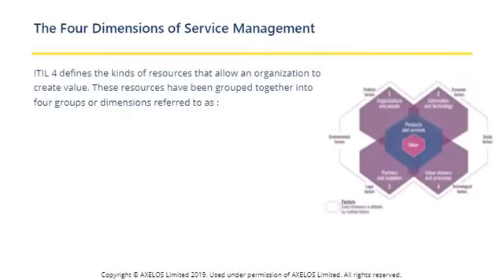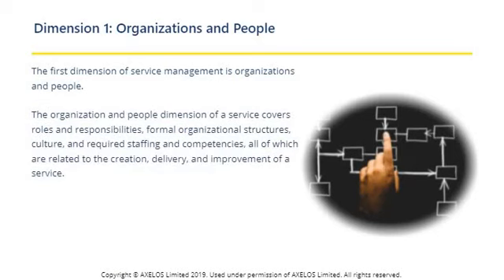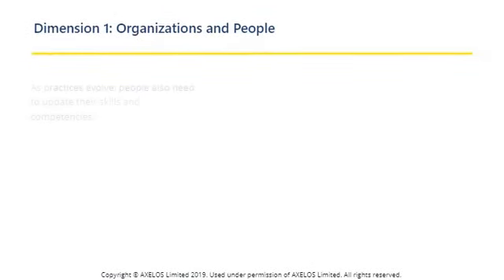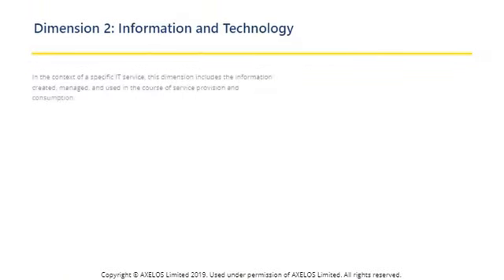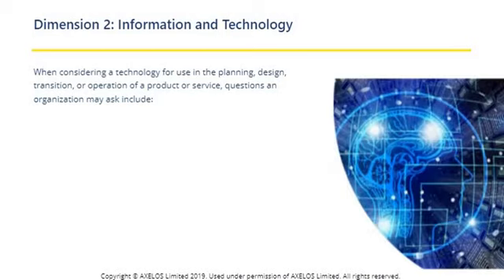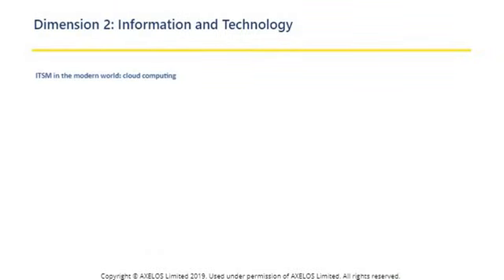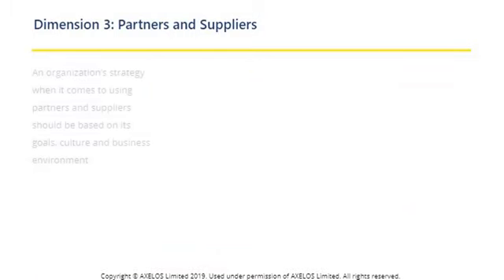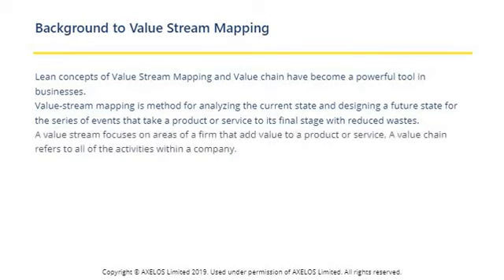The Four Dimensions of Service Management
This video will teach you about the four dimensions of service management.
Here we will talk about a. Organisation and People  b. Information and technology  c. Partners and suppliers   d. Value streams and processes.

ITIL® 4 Foundation is the most widely acknowledged entry-level ITIL certification available for IT professionals. This newest training for the ITIL framework is designed to introduce learners to the management of modern IT-enabled services, including key concepts and common language used in the ITIL services lifecycle, how lifecycle stages are linked, processes involved, and best practices for improving the quality of IT services across the IT organization.

What are the career benefits of this ITIL® 4 Certification?
ITIL® certification is one of the primary requirements for professionals who want to learn and understand the fundamental concepts of ITIL frameworks to enhance the quality of IT Service Management. ITIL certified professionals can earn 40 per cent more than their non-certified peers. This ITIL certification is best suited for:
- IT executives
- IT architects
- Business operation managers
- IT audit managers
- IT planners and consultants
- Database administrators
- ITSM trainers
- Service delivery professionals
- Quality analysts
- Application management and development teams
- IT managers and support managers

ITIL® 4 is the latest release of the ITIL framework, designed to provide a more practical viewpoint to the ITIL lifecycle with best practices from other complementary platforms such as Agile, DevOps and Lean. The objective of this course is to provide a foundational level of understanding of the ITIL 4 framework, key elements, concepts and terminologies associated with ITIL service lifecycle, and how it has evolved to adopt modern technologies and operational processes. The course covers all necessary concepts in the service management framework to support candidates studying for the ITIL 4 Foundation Certification Exam.

Upon completion of this ITIL Certification training you will learn:
- Concepts, key principles and process models required to pass the ITIL 4 Foundation exam.
- How ITIL principles can help an individual understand and apply IT service management in their organization.
- How to improve customer experience and ITSM efficiency with the help of ITIL tools and techniques.
- The purposes and key terms of 15 ITIL practices.
- Industry best practices for deploying IT services.